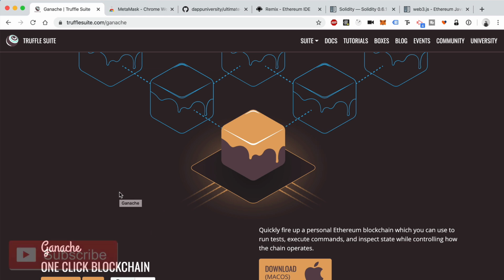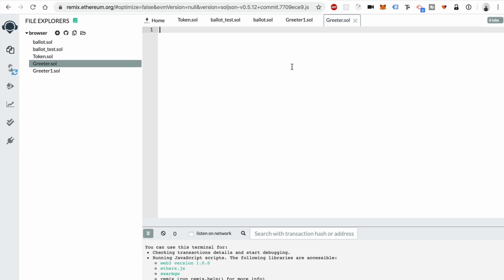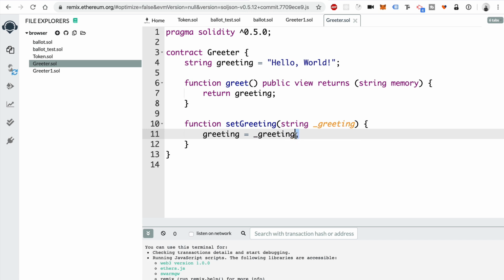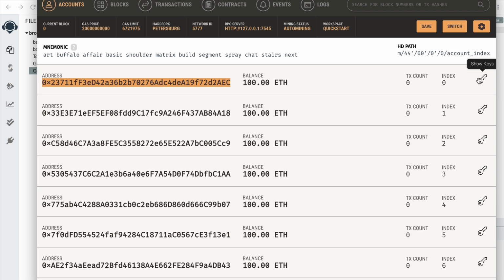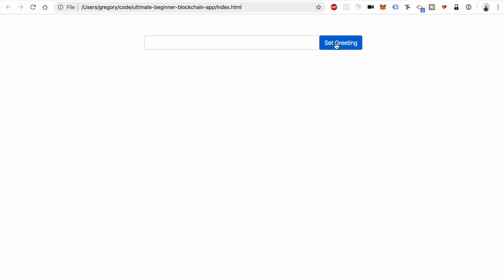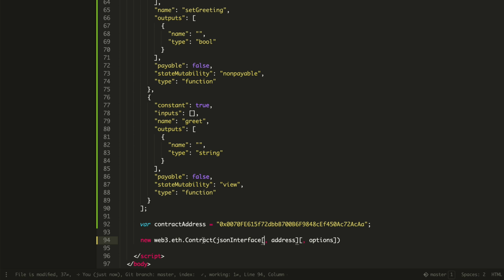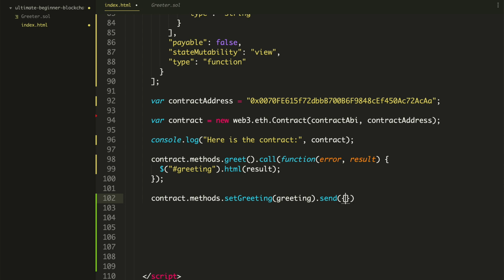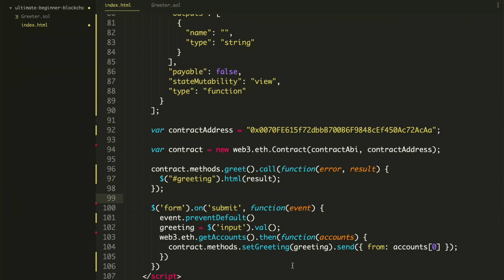The BEST blockchain app for beginners to build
🚀 Blockchain Mastery University opens on January 29, 2020 -- join the launch event now!